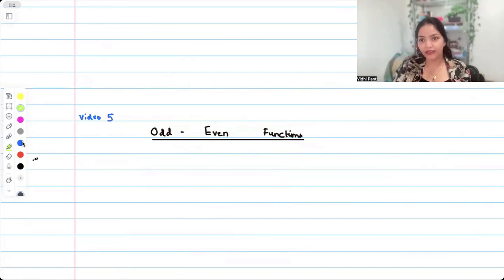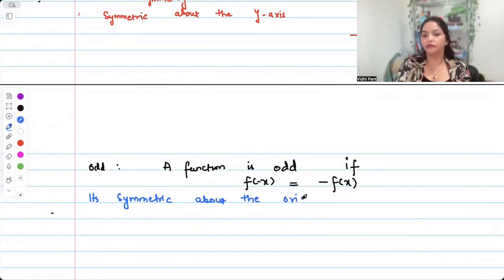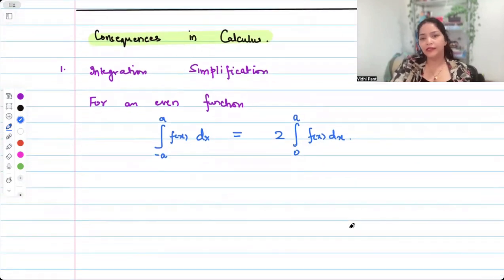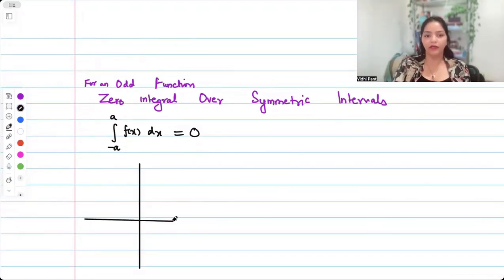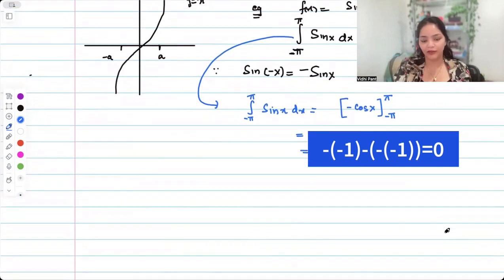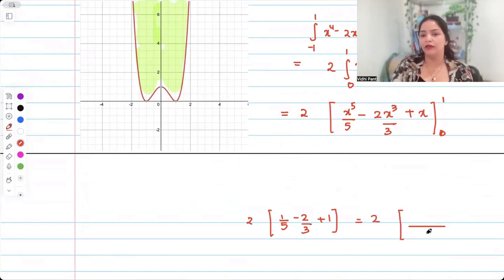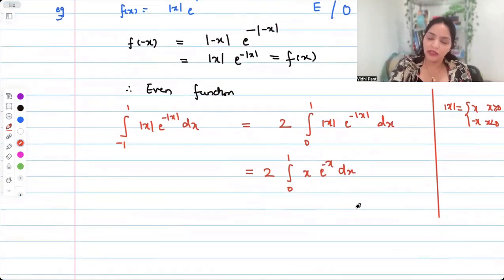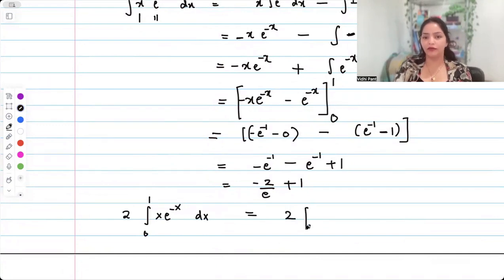5. Even Odd functions and their consequences in calculus | CUET PG Economics Entrance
What are even and odd functions? What are the consequences of even odd functions in calculus. This video is helpful to those who are preparing for CUET PG, ISI MSQE, and IIT JAM Economics aspirants! Welcome to our video series on Functions , a must-know topic for your entrance exams.

Composition of Functions and its Domain

Master composite functions with this in-depth video crafted for CUET PG Economics, ISI MSQE, and IIT JAM Economics aspirants! 📚✨ Dive into tough examples like f(x) = 1/(x^2 - 1), g(x) = sqrt(x + 2),  to ace function composition and domain analysis. Learn step-by-step techniques, avoid exam traps, and tackle advanced practice problems to conquer the quantitative sections of your entrance exams. Perfect for ISI MSQE’s math-heavy challenges and CUET PG/IIT JAM MCQs! 🚀

✅ What You’ll Learn:

Definition and domain of composite functions.
Solving complex compositions (logs, exponentials, rationals).
📝 Practice Problems:

( f(x) = e^x ), ( g(x) = x^2 + 1 )

( f(x) = 1/{x - 1} ), ( g(x) = \ln x )

Learn key techniques, avoid common traps, and tackle advanced practice questions to ace the quantitative sections of your entrance exams. Perfect for ISI MSQE’s math-heavy problems and CUET PG/IIT JAM MCQs! 🚀

🔑 What You’ll Learn:

How to find domain and range for complex composite functions (logs, square roots, piecewise).
Exam tips for CUET PG, ISI MSQE, and IIT JAM Economics.